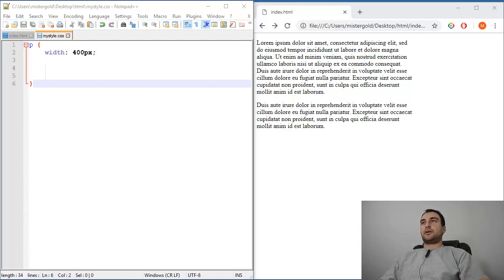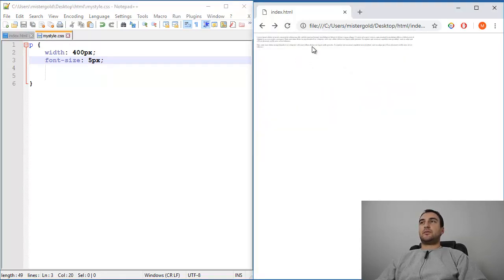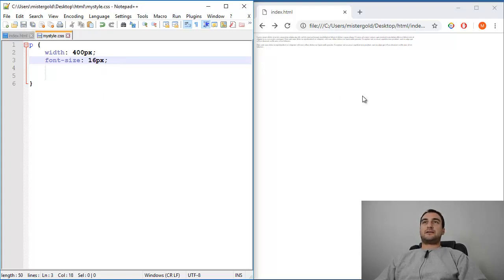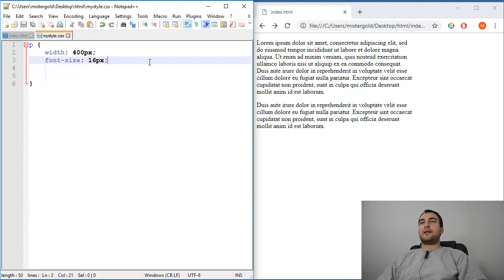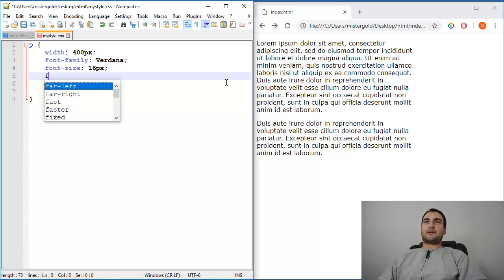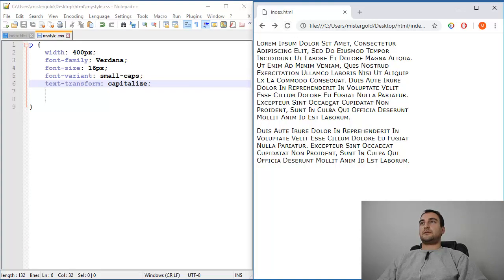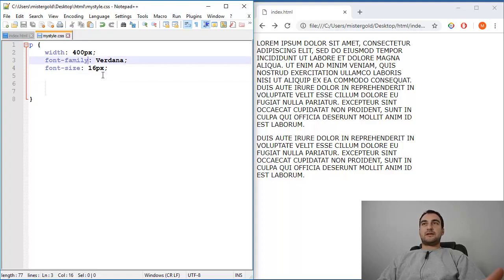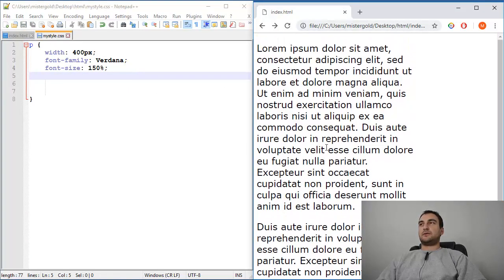WebDev - 48 - Font Sizes